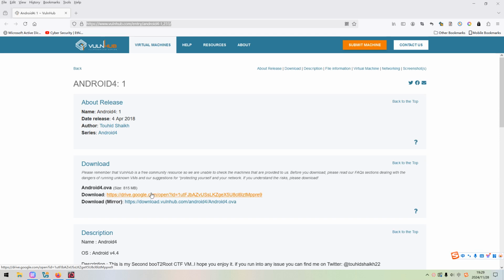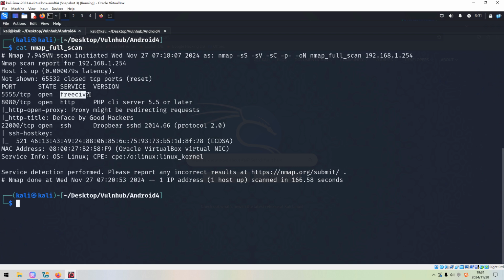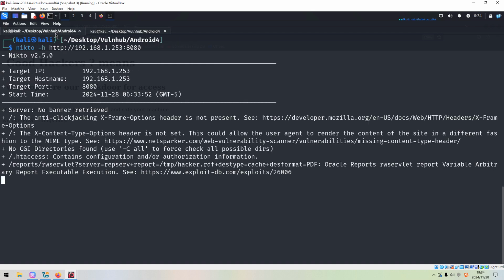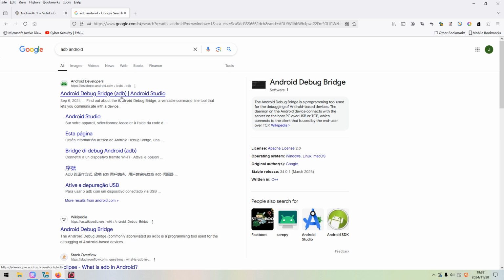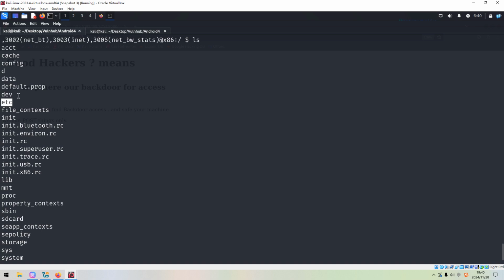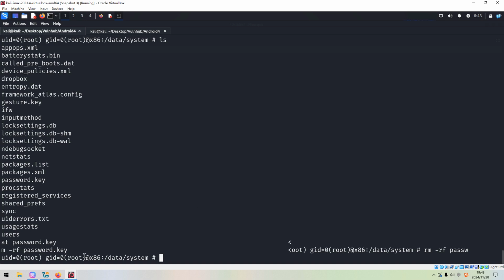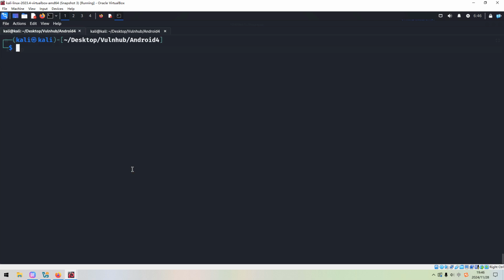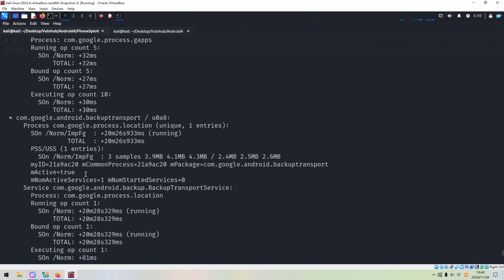Cyber Security | Penetration Test | CTF | Walkthrough | Android 4 | Phonesploit | Metasploit | Adb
Virtual Machine Name:  Android4: 1

Tips:
1. 3 ways are used in this video to penetrate into Android mobile phone.